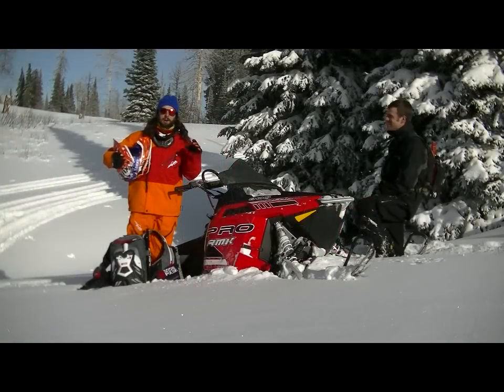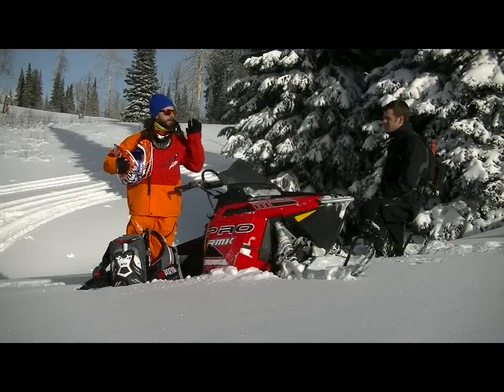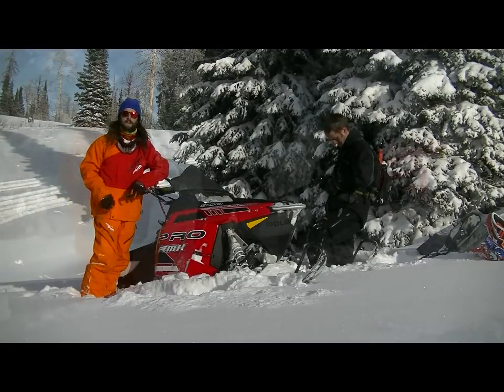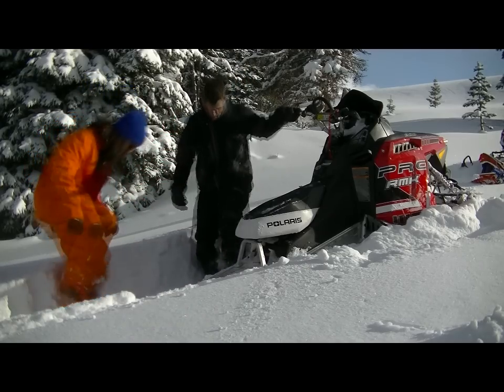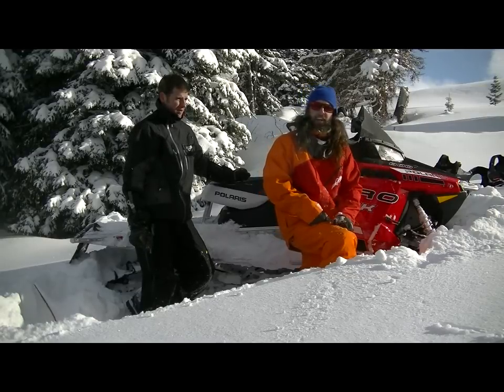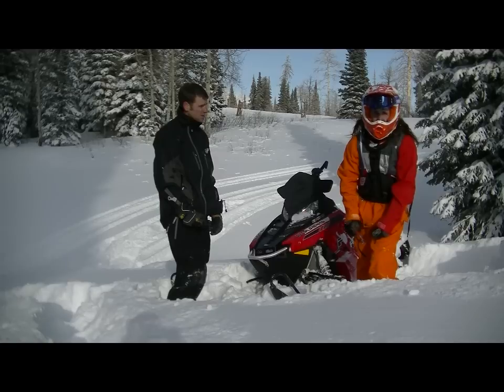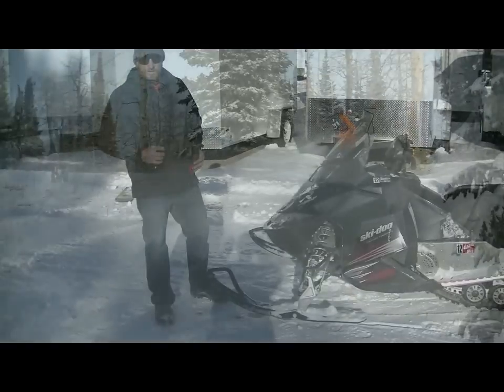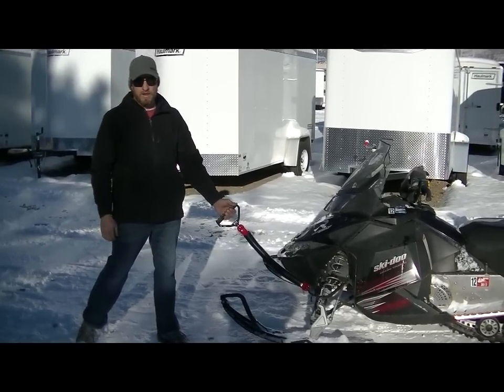Getting your snowmobile unstuck. Scenario 1